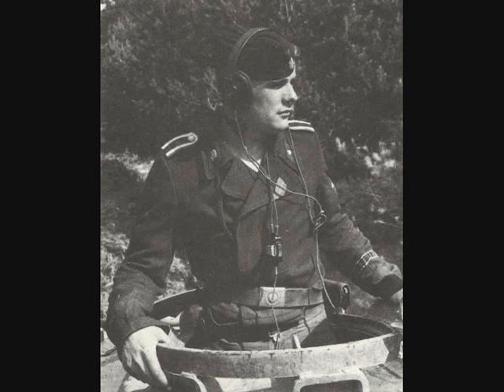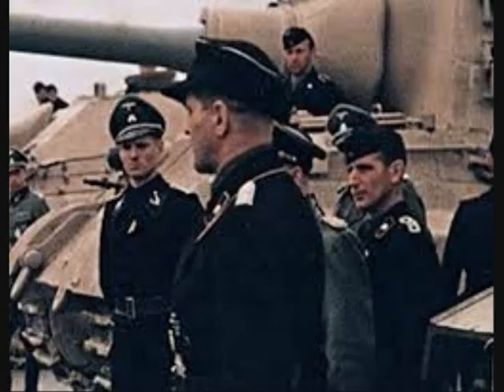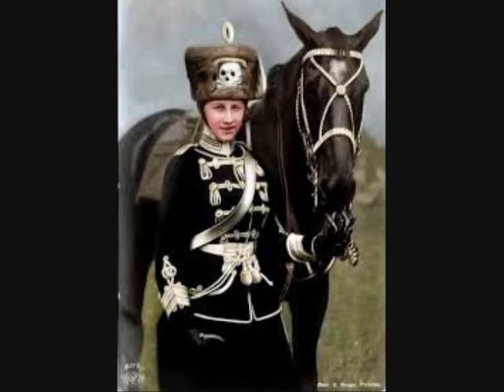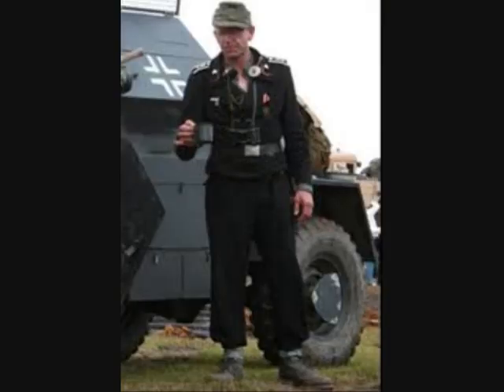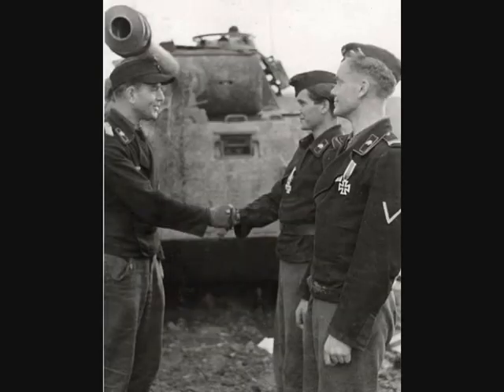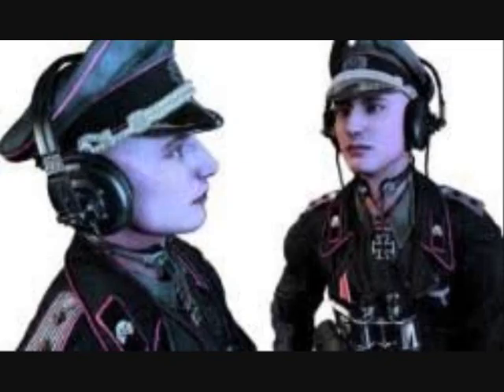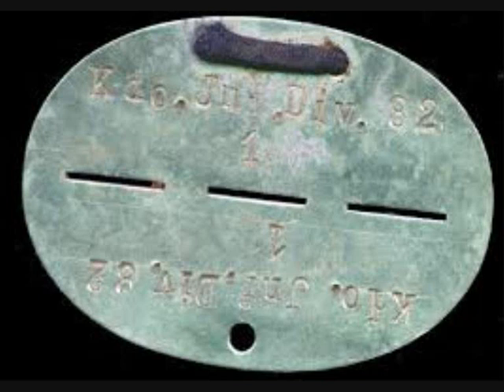Panzer crew: Uniform & Equipment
In violation of the Versailles Treaty, in 1934 German industry began manufacturing armored vehicles and tanks and the German Army began to build tank formations. In late 1934 a special uniform for the men of the tank formations began to make the scene. Although the design and color were practical characteristics, the origins of these characteristics may have been influenced by the Imperial German Death's Head Hussar uniforms. These were black, double-breasted tunics with the death's head emblem. The death's head emblem was also used in World War I by the infant German Tank Corps.
The characteristics included the double-breasted style which provided extra protection from weather and the black color was adopted so that oil and gasoline spills on the uniform didn't show as bad as on the gray-green.